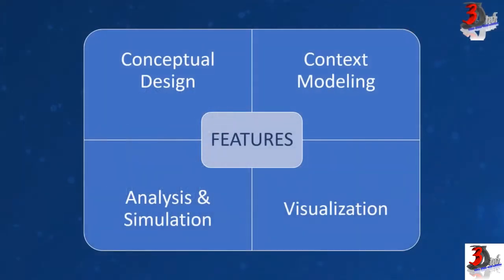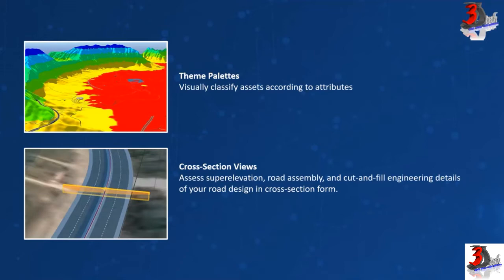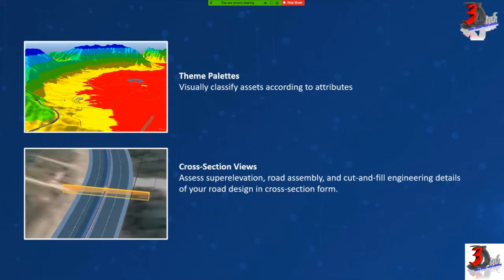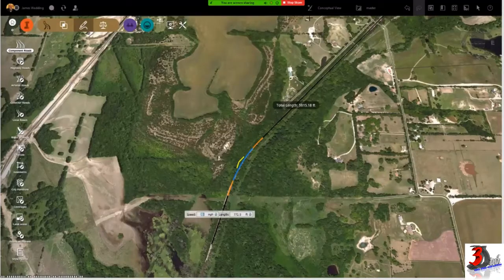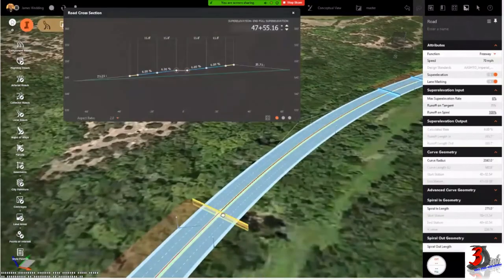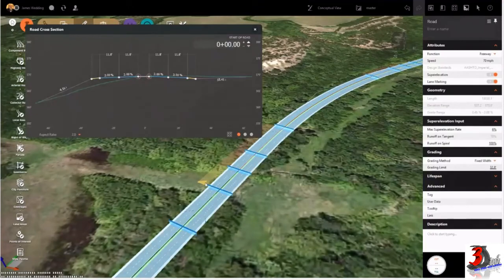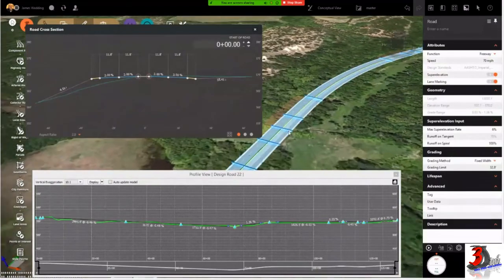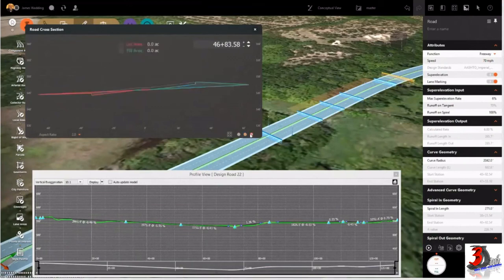Introduction to Infraworks: Part 4 - Features in Infraworks Conceptual Design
Part 4 - Features in Infraworks Conceptual Design